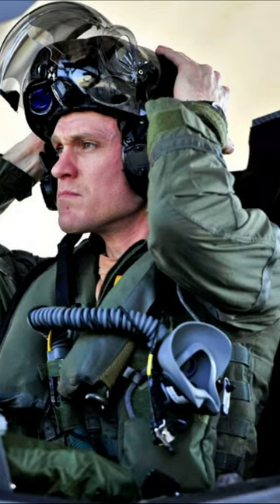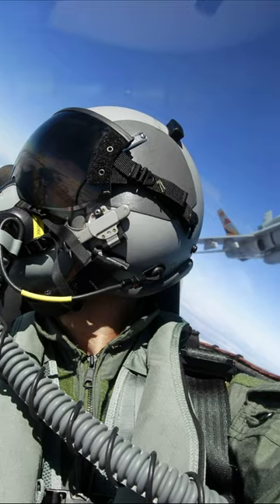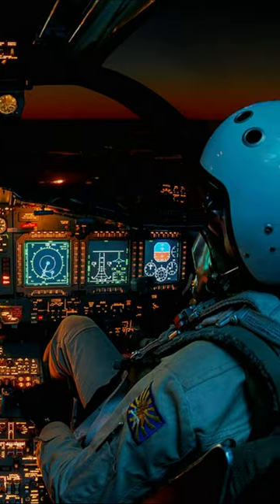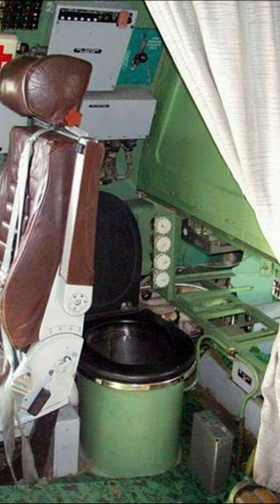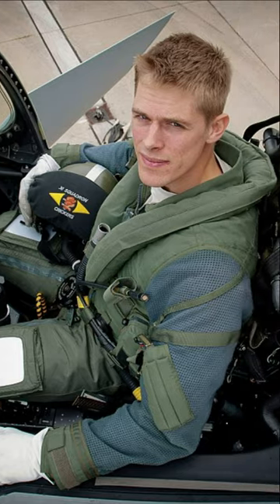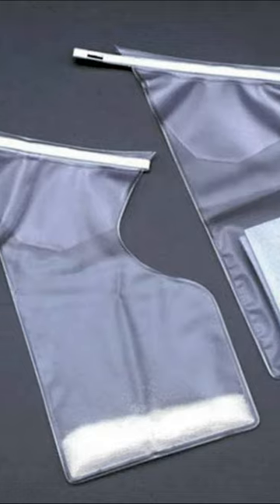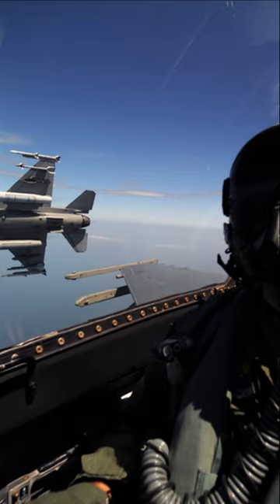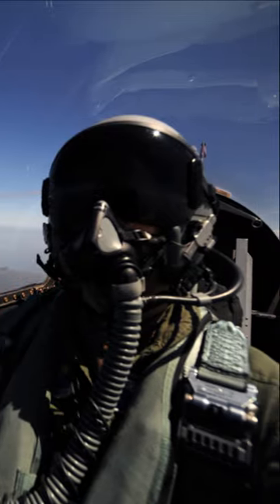How do fighter pilots go to the bathroom?